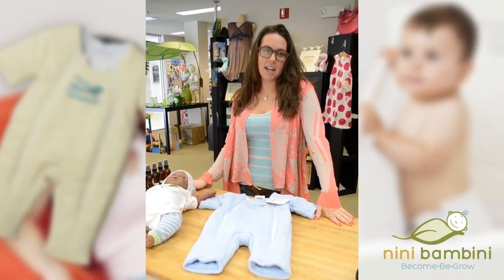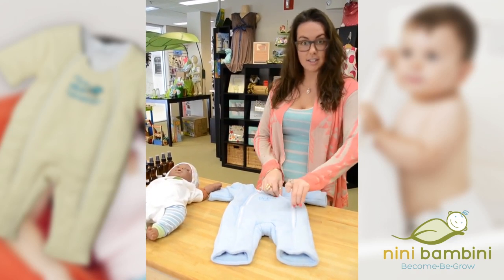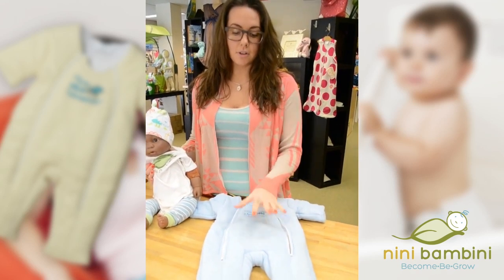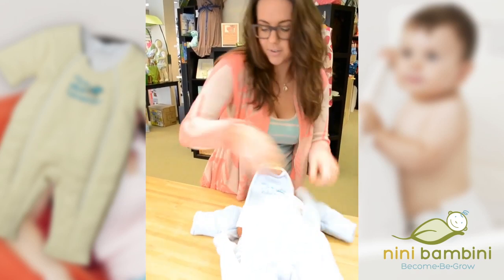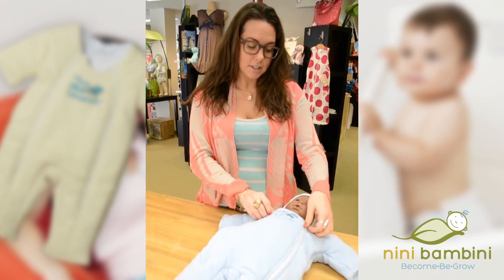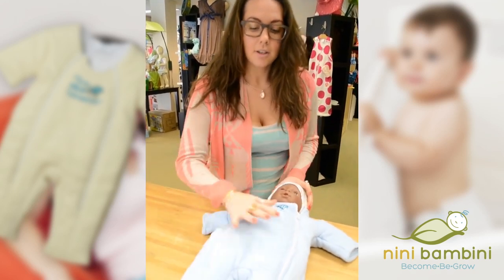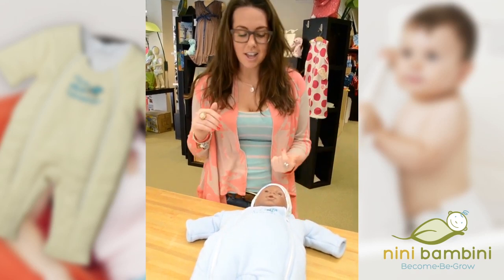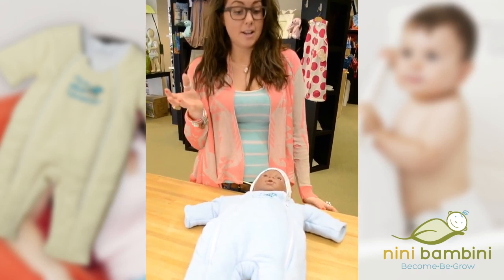Nini Bambini-Baby Merlin Magic Sleep Suits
Are you one of those red-eyed parents who end up staying awake for hours trying to get a fussy baby to just go to sleep? You might have learned in birthing classes, but swaddling is still the way to go. Transitioning from traditional swaddling to using blankets may be hard for the baby, leaving both of you cranky and tired. Using the Baby Merlin Magic Sleepsuit, you solve the problem of the "startle-reflex" that causes sudden upsets at night. Micro-fleece and cotton keep your baby cozy and sleeping straight through the night.